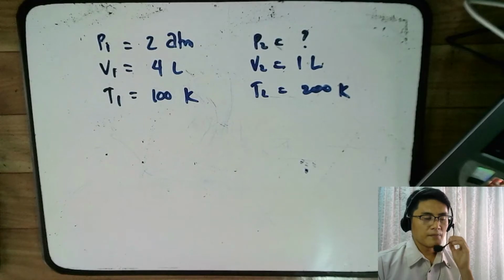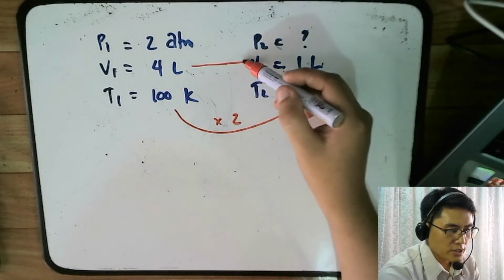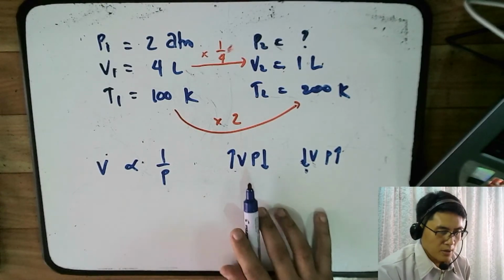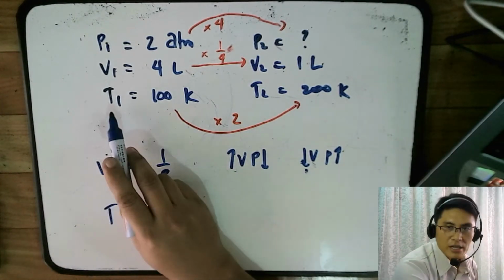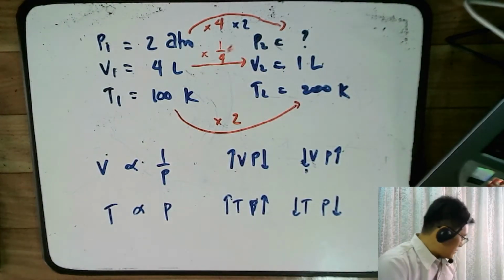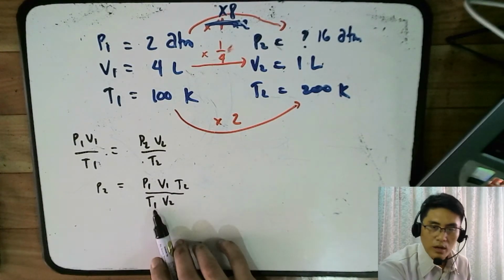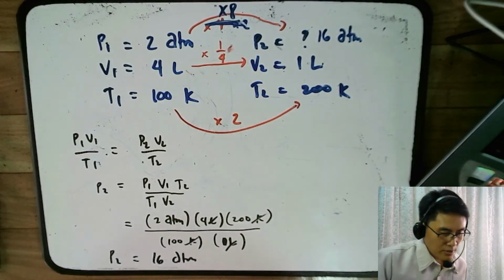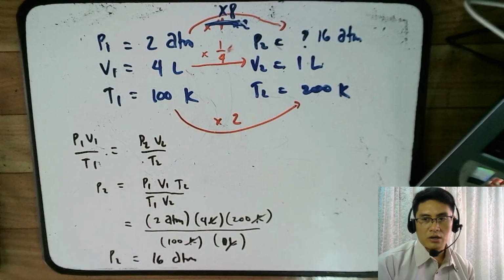Gas Laws without Formal Calculation Part 3